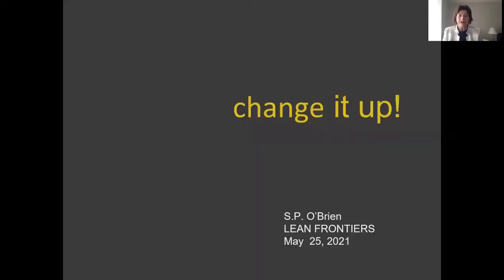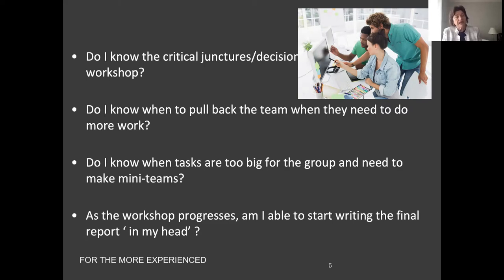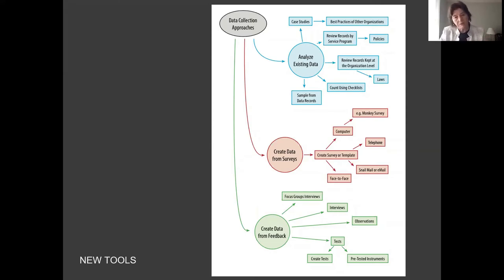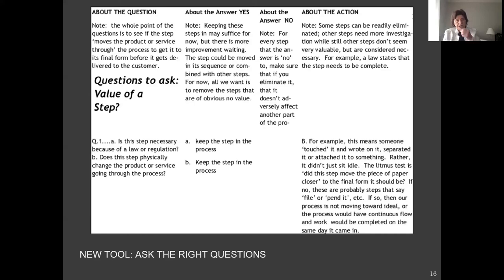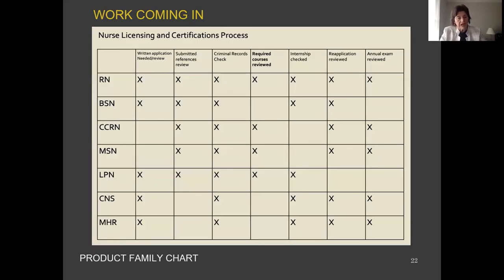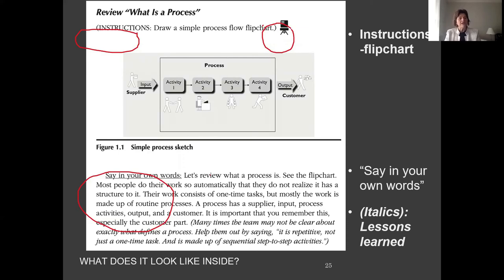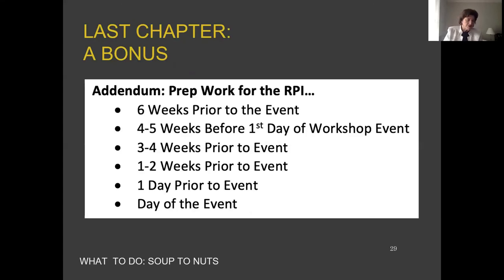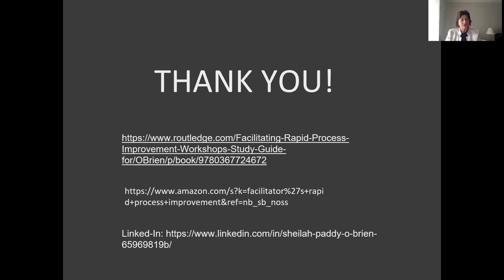Paddy OBrien Webinar